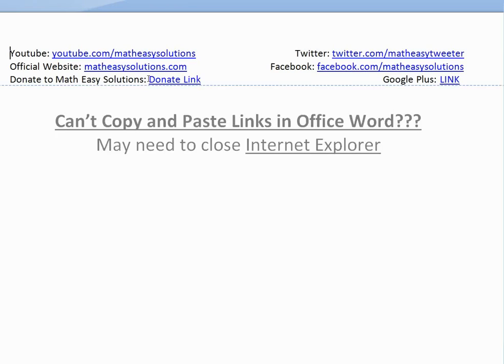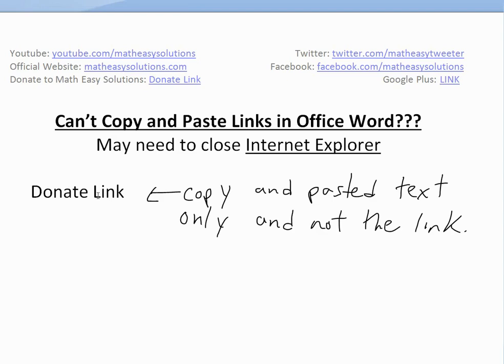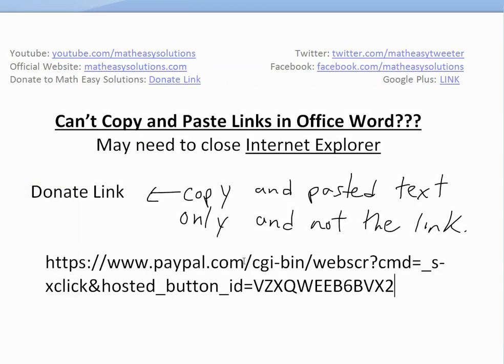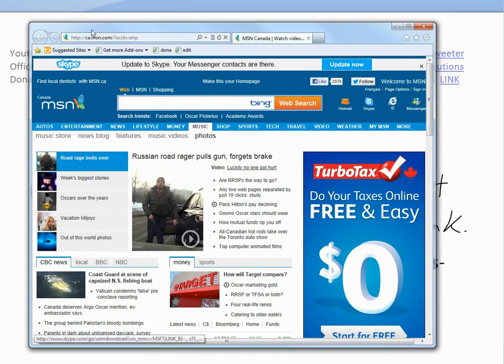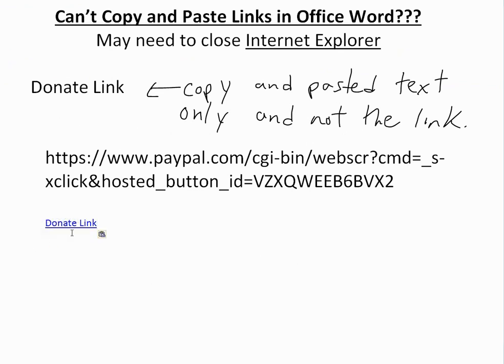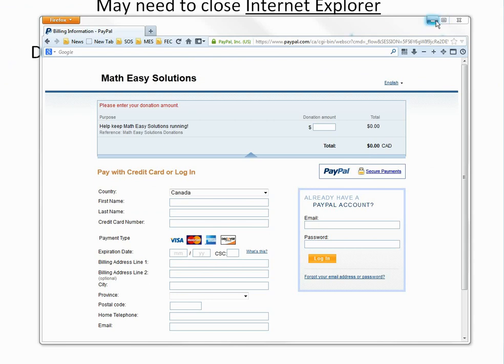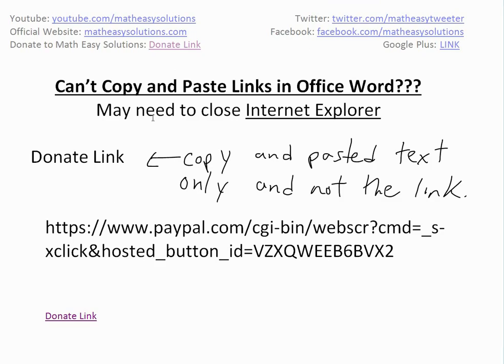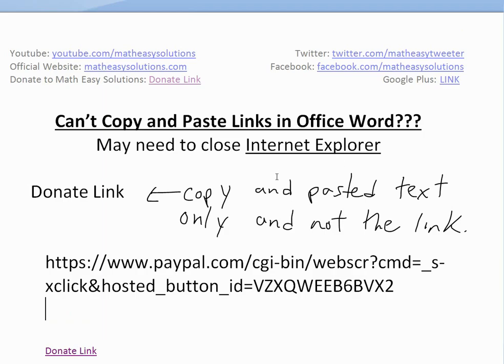Can't copy and paste hyperlinks to Office Word?? Try Closing Internet Explorer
Recently I tried copying and pasting a hyperlink in Office Word but it would only paste as text and thus not as a hyperlink. I never had this problem so after a half hour of trying to figure out why, I noticed that Internet Explorer was open. I don't usually use it so after closing it all of a sudden I can copy and paste hyperlinks in Office Word. I am not sure why but nevertheless I think it's important to share this by doing a video on it!